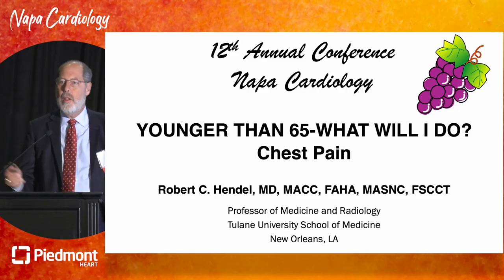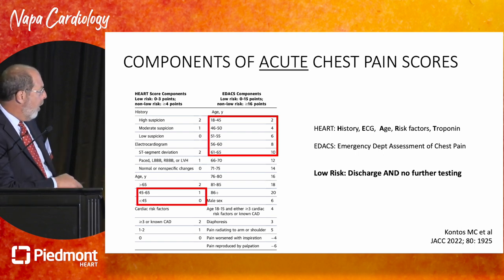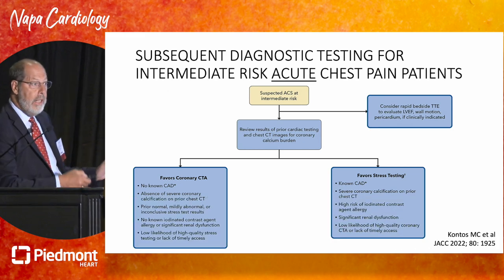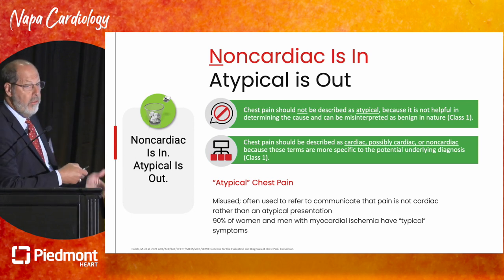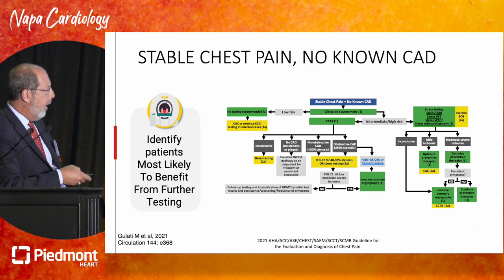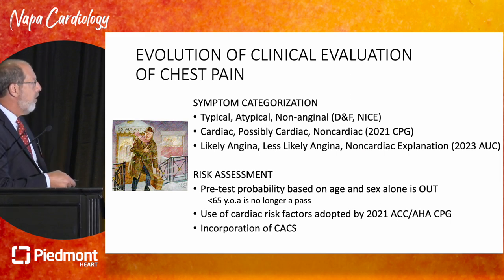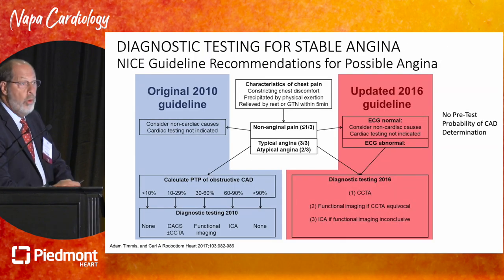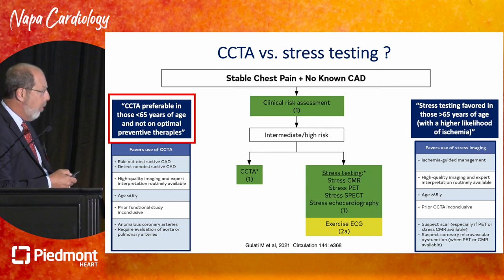Chest Pain in Under 65 Year Old Patients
Dr. Robert Hendel talk about “Chest Pain when you are younger than 65 years old”  at the 12th Annual Piedmont Heart Napa Cardiology Conference. This conference is a prestigious national conference dedicated to providing the latest updates and advancements in the field of heart disease and prevention.
Save the date for Napa Cardiology 2024 June 12th- 15th, 2024